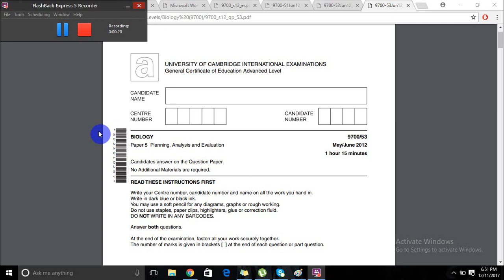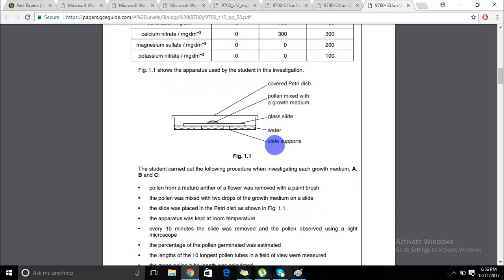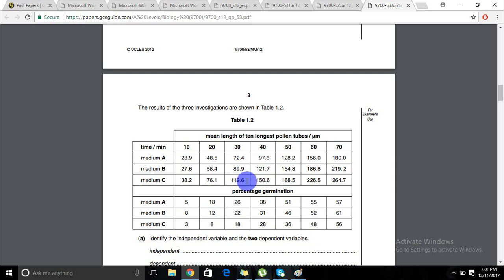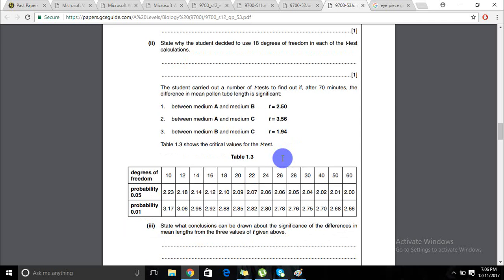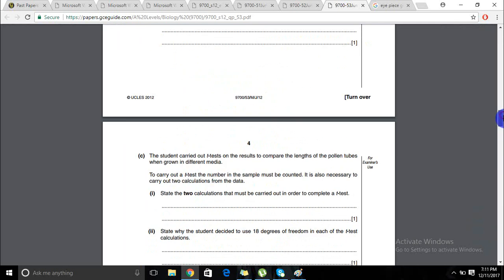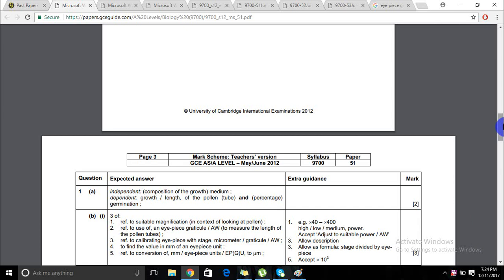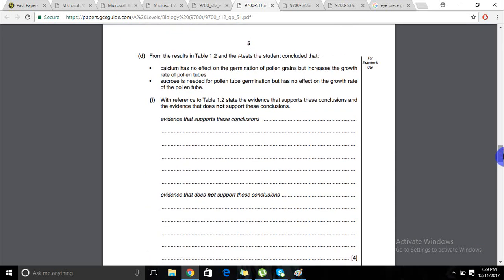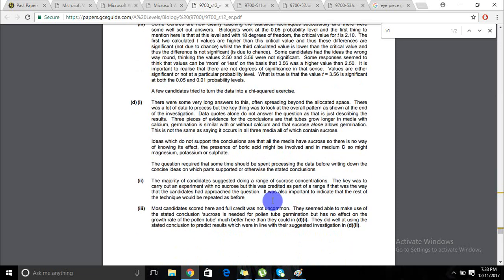A level Biology:Paper 5 Pastpaper Walkthrough(CIE 9700)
A past paper walk through of Paper 5(Planning,Analysis and Evaluation)with the aim of familiarizing the viewers with the key skills and techniques necessary to score the A grade on this paper we all so desperately want.This video is especially made for CIE students,but is helpful for other equivalent boards as well.Please like ,subscribe and comment if you find this video to be helpful!